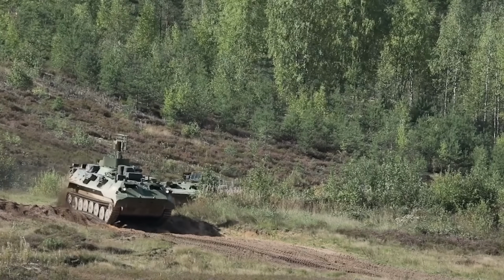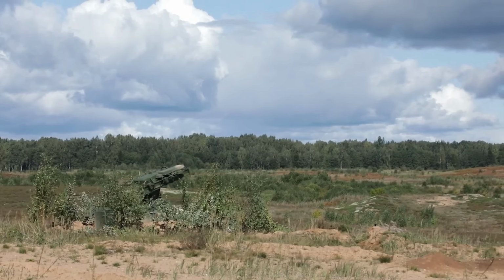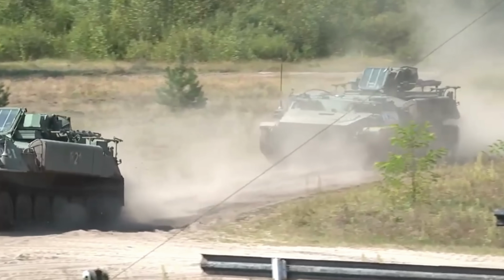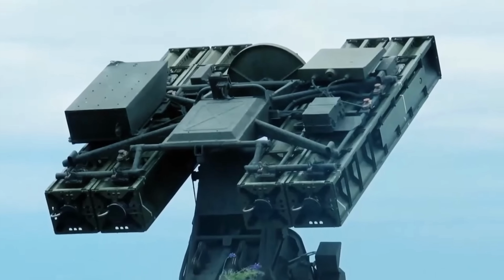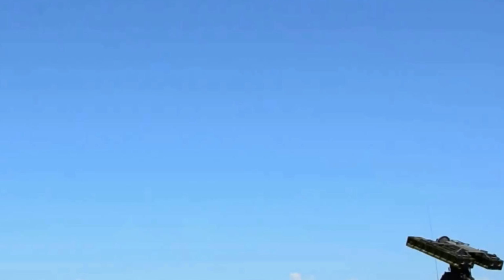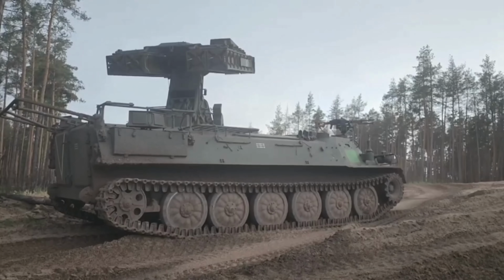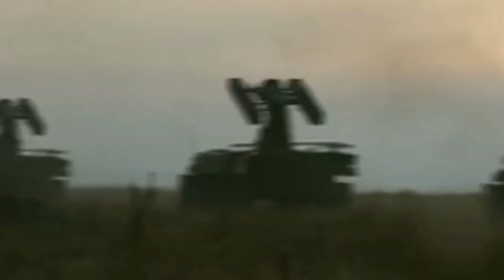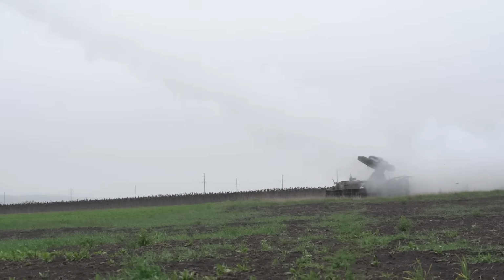The 9K35 Strela-10 "Gopher" Vehicle Overview | POWERFUL MISSILE DEFENCE!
The 9K35 Strela-10 (Russian: 9К35 «Стрела-10»; English: arrow) is a Soviet highly mobile, short-range surface-to-air missile system. It is visually aimed, and utilizes optical/infrared-guidance. The system is primarily intended to engage low-altitude threats, such as helicopters. "9K35" is its GRAU designation; its NATO reporting name is SA-13 "Gopher". The 9K35 is the successor of the 9K31 Strela-1 and can also use the Strela-1's missiles in place of the 9M37.

📸 Also follow them on Instagram: @attire_for_effect